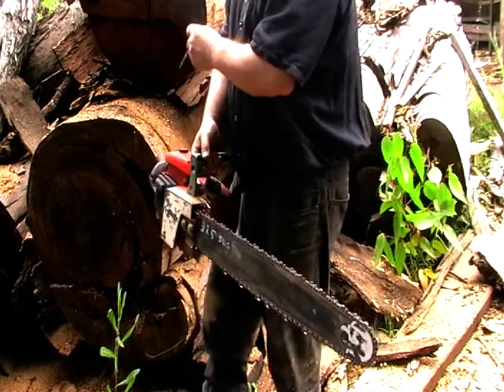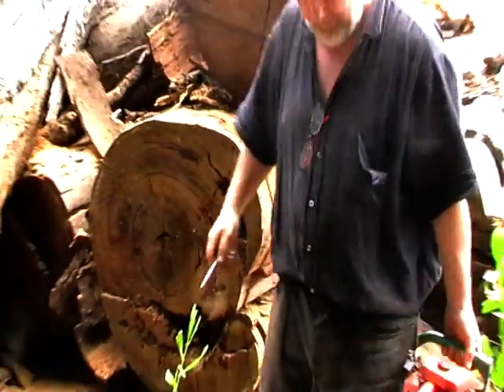homelite XL12 325 chain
XL 12 325  chain 24 inch  bar